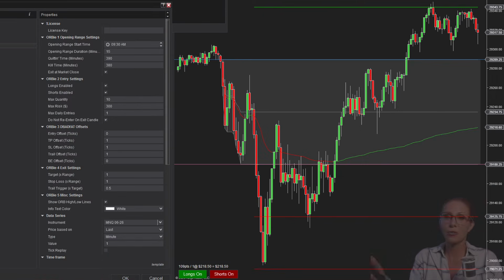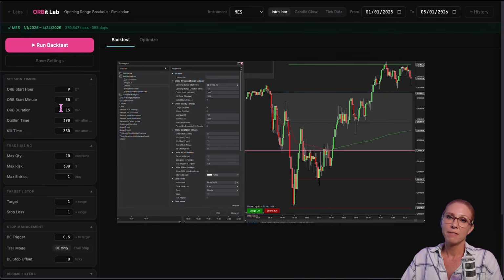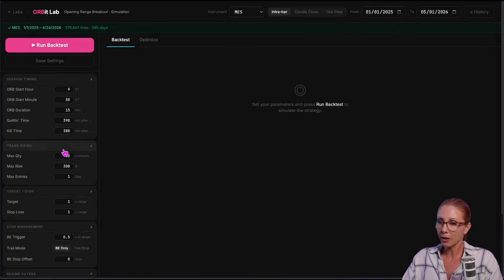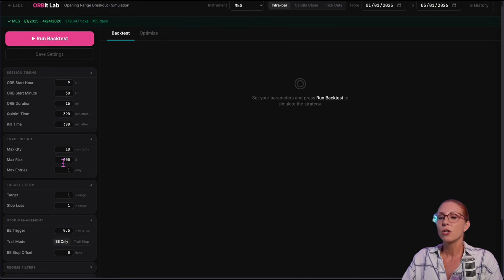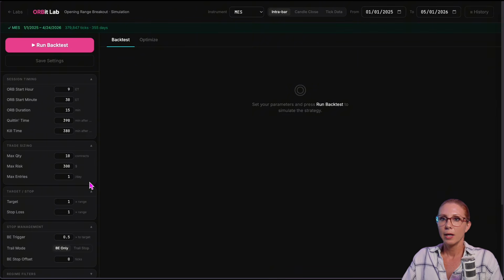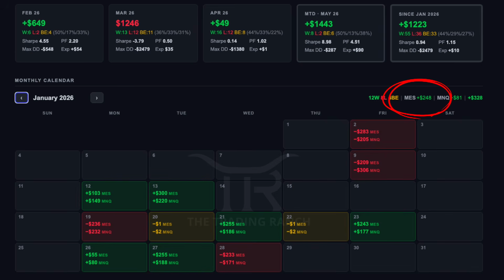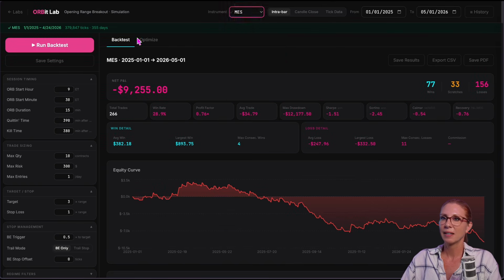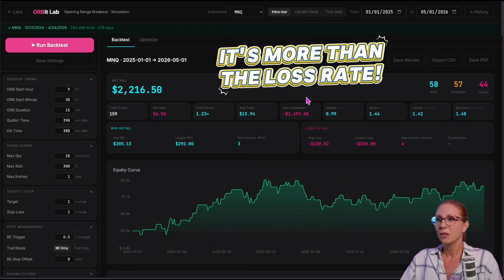I Backtested the Opening Range Breakout With 3 Profit Targets on Futures & Here Are the Results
Some of y'all told me the Opening Range Breakout (ORB) can't be a profitable trading strategy, so I put it to the actual test. Let's test my 1:1 profit target against 2:1 & 3:1 on Nasdaq & S&P500 Futures contracts.

𝗣𝗿𝗼𝗽 𝗙𝗶𝗿𝗺 𝗗𝗶𝘀𝗰𝗼𝘂𝗻𝘁 𝗟𝗶𝗻𝗸𝘀 & 𝗖𝗼𝗱𝗲𝘀 code BULLBARBIE